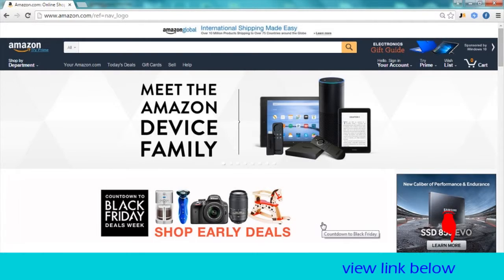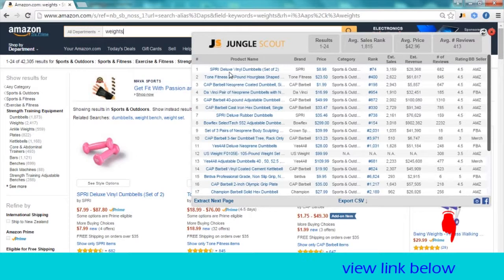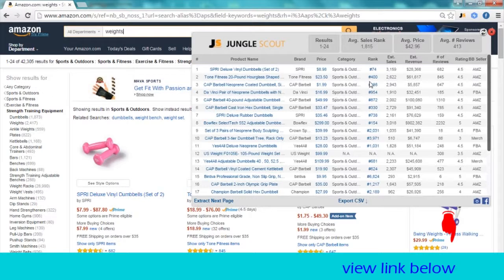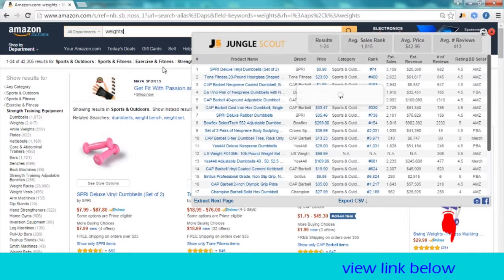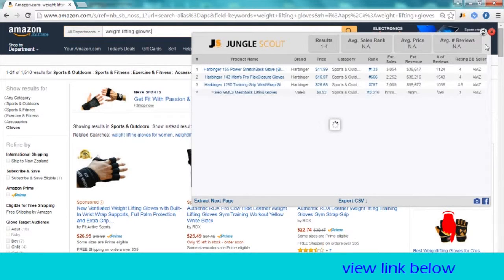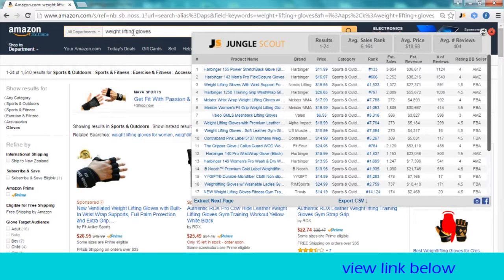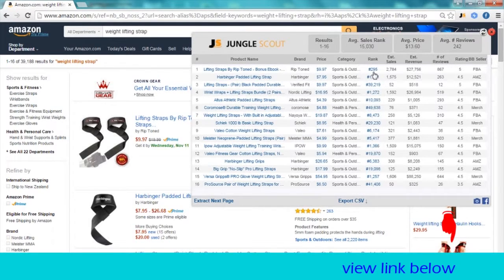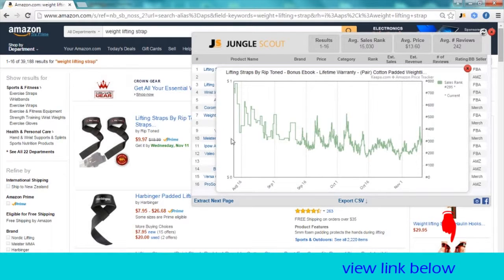Best Amazon products to sell - making research easy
Amazon TOP SELLERS - What is Jungle Scout and how will it help?

When it comes to selling on Amazon you want to make sure that you have the top selling products on Amazon. To do this you need to have information and product research data that no one else has. You need to have the ADVANTAGE over your competition or you are just another fish in a very big pond.

Above is a like to an amazing piece of software that is going to insure that you choose the most profitable Amazon products to sell. With so much competition and financial outlay you want to make sure that you have the most up to date product research info and that you are making the right product choice for your Amazon business.

When you first decide to sell on Amazon you are faced with millions of product choices, and no real way of knowing which product will be the most profitable. Along with that problem you quickly realise that there is no way of knowing how many of the products you have looked at are selling and how much turn over your competitor is making. Well that is all changing, This video will demonstrate a very simple but very powerful Amazon product research tool that does just that within seconds. You are now able to see the product sales volumes and turnover for any product on Amazon.

Selling on Amazon using fulfilment by Amazon or FBA as we all know it is the best thing since sliced cheese. It’s is the best decision I have ever made. It is a daunting and scary journey but once you get over your fear and take action is all good. Amazon has a very robust and professional FBA system that makes the whole job of selling products on Amazon into the whole of the USA very easy and seamless. There are hundreds of free videos that give you all soughts of advice and ideas, the trick is to learn from them all and realize that no one has the golden formula and if they say they do beware! Selling on Amazon has its up days and it's down days but if you get it right it's mostly up. Unfortunately there is no exact step by step formula to success each person's journey is unique. What I mean by unique is that your product you will sell is your brand and how you structure your sales page is unique to you. There are a lot of How to sell on Amazon sales tools or courses and each has its advantages and disadvantage, most are good some are just useless but at the end of the day it's all up to you as the owner how you use the information provided and how much action you take to influence your future. Along with the knowledge you will get from courses are the myriad of software and research tools that will help you get an advantage over your competitors and make your decisions easier and more profitable

For the most part it is a guessing game because you have know way of knowing how profitable a product is going to be until you have listed it on Amazon. The research software called Jungle Scout, that I am going to demo for you in this video, cuts through all of that and shows you critical product data, how profitable a product is. Thus allowing you the opportunity to make a better informed decision on what is the best PLR product is to source and which product niche is most profitable.

This research tool is for both the marketer who is just starting out on listing your first product and for experienced ecommerce professionals who need to keep a constant eye on their competitors and monitor their sales and ranking performance in relation to their Amazon competitors

You may be asking the question, well how does Jungle Scout work and what will it show me? This software is  a complex data gathering engine that calculate the monthly product sales quantities and monthly turnover of any product on Amazon. All you have to do is search for the product or product category that you are interested in and within seconds you will have a detailed analysis of the product with helpful information like pagerank, sales, turnover, brand name and whether it is merchant fulfilled or FBA ( fulfilled by Amazon. All exportable into spreadsheet formats that you can work with and graph.

This knowledge will help you to gain a competitive edge over your competition and help you to make informed decisions about which product to source and sell on Amazon. This tool will also give you insight into the potential long term earnings of a product.

There is a lot of hype in the market at the moment with the growing trend to sell physical product on Amazon. With this hype comes the over inflated misguided six figure and seven figure earnings that some marketer show you. Get the facts for yourself